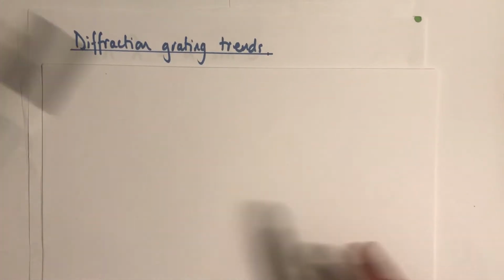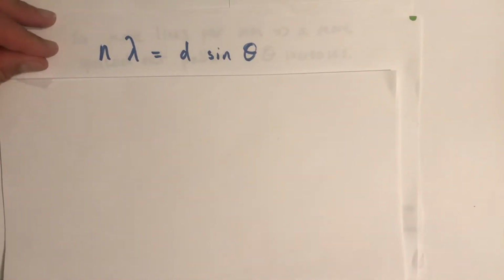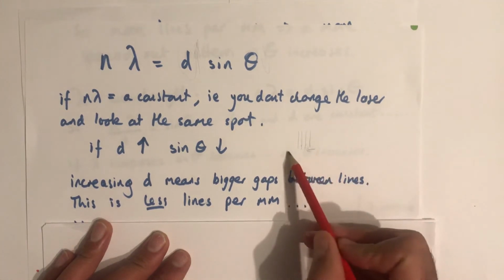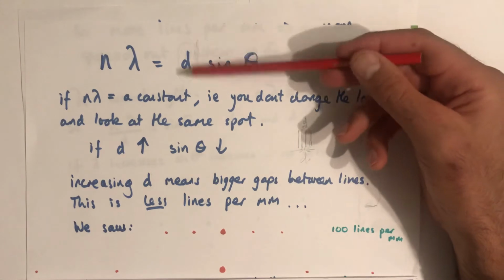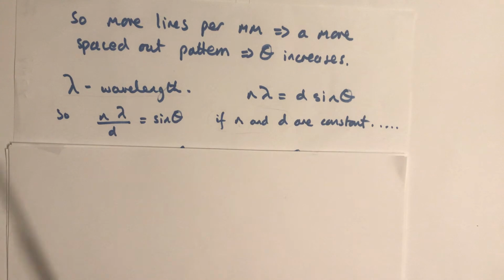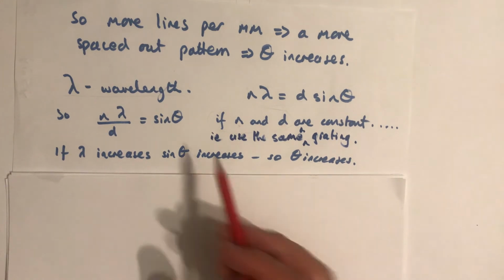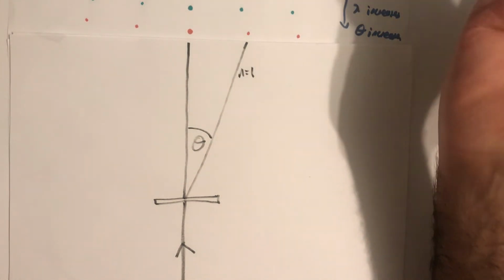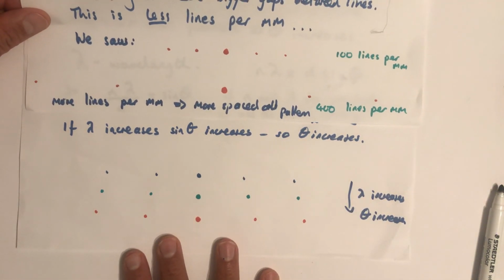Cfe Higher Physics: trends in diffraction gratings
This is trying to sort out some questions which ask about trends in  changes to diffraction gratings